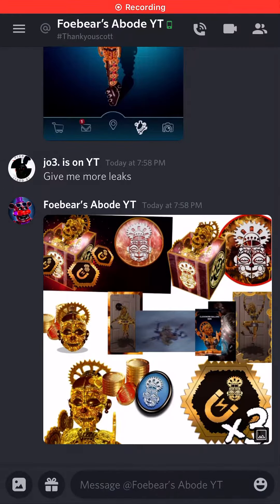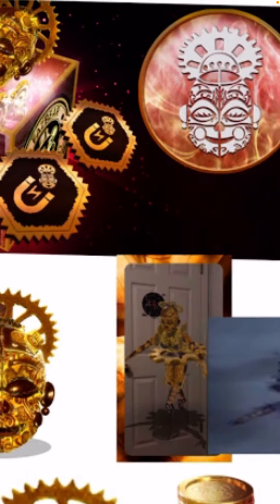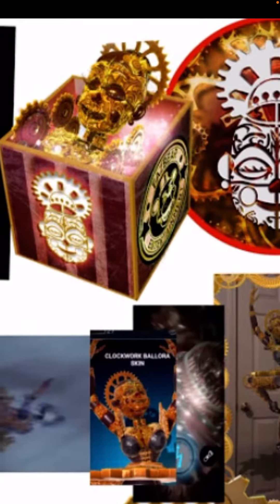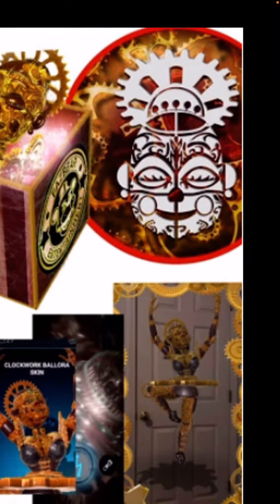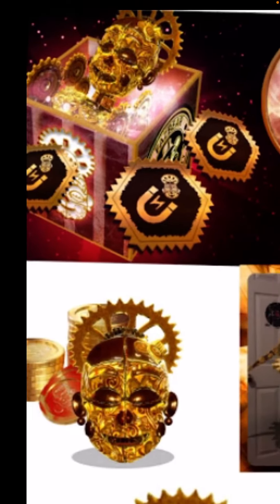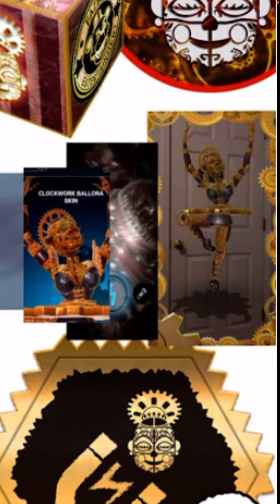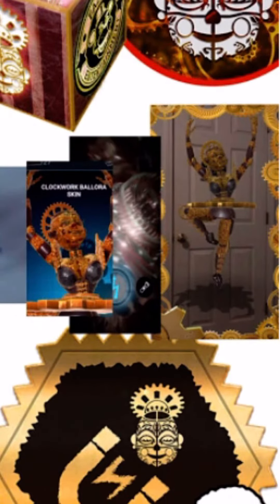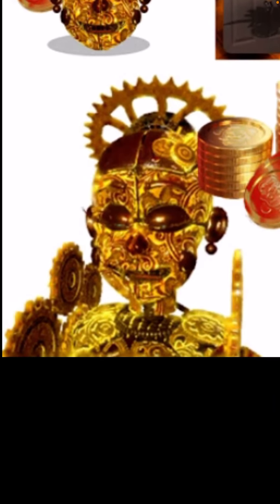MORE CLOCKWORK BALLORA LEAKS FOUND!!!!!!